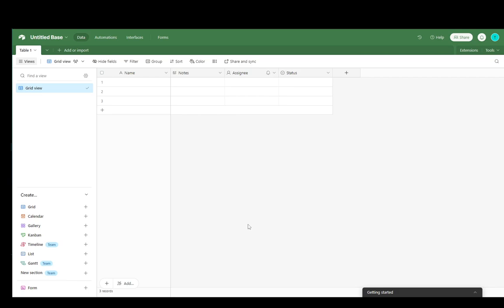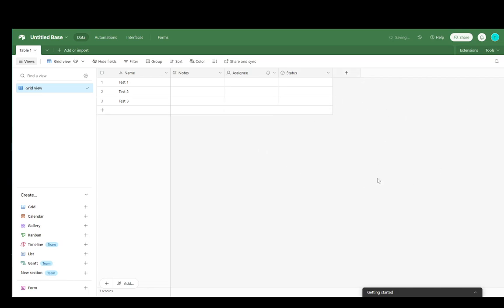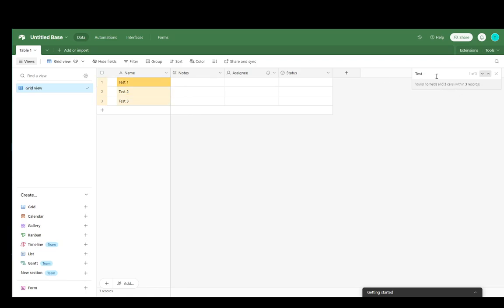How To Search In Airtable Tutorial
Today we talk about search in airtable,airtable tutorial,how to use airtable,airtable for beginners,getting started with airtable